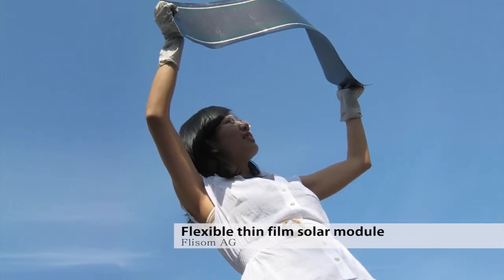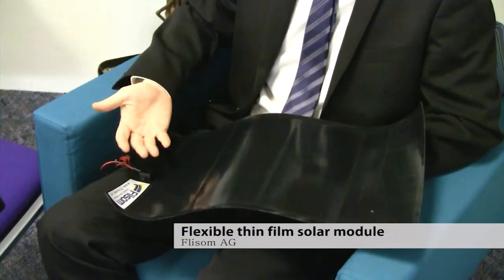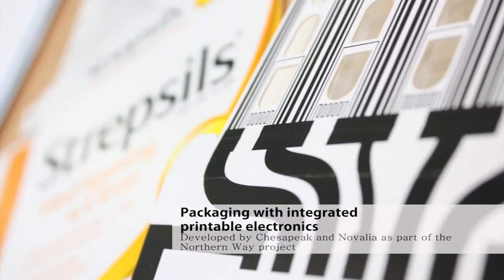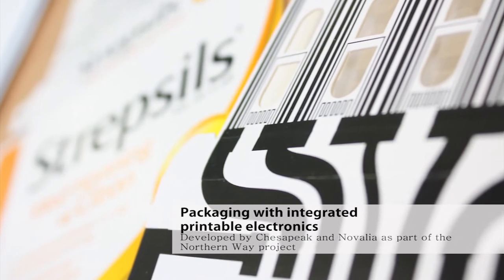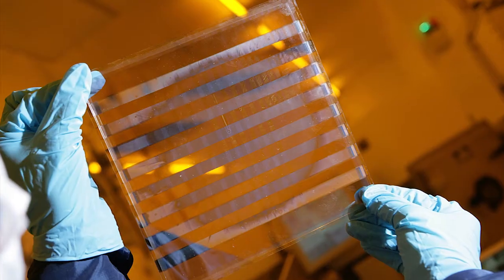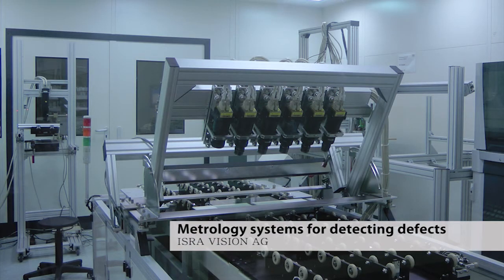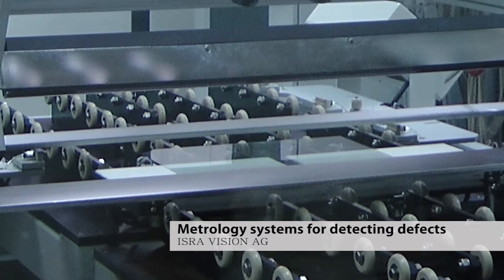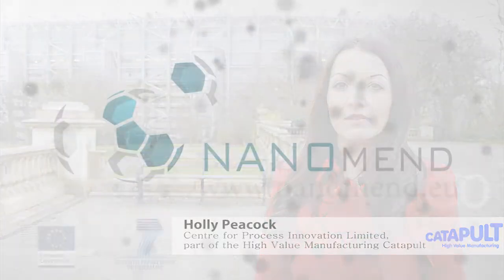NanoMend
NanoMend is a pan-European FP7 project that aims to develop in-line defect detection systems that are capable of detecting micro and nano sized defects within the thin films that coat flexible electronics and paper food cartons.
These defects are currently accelerating the degradation of the efficiency of flexible electronics, such as bendable solar modules. Furthermore they increase the chance of food in environmentally friendly paper cartons from spoiling.
Therefore, by developing a means of producing higher quality barrier coatings, NanoMend will help flexible electronics and paper packaging to appear more frequently in our everyday lives.